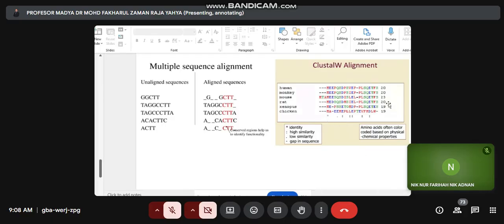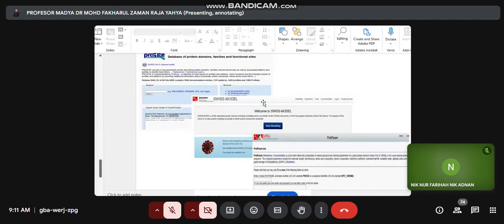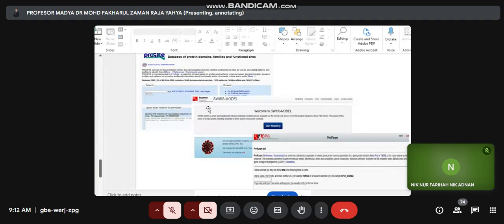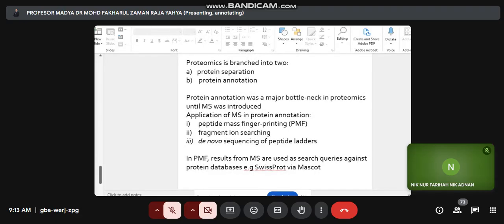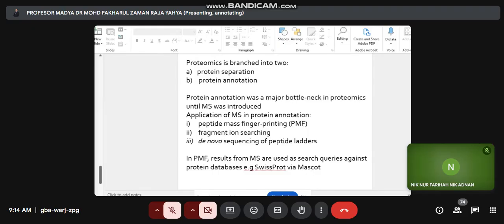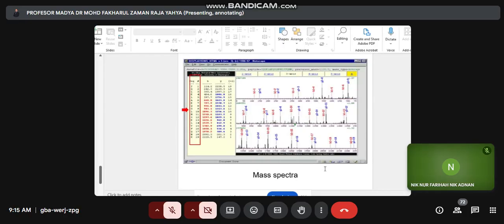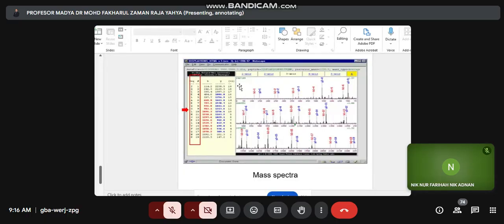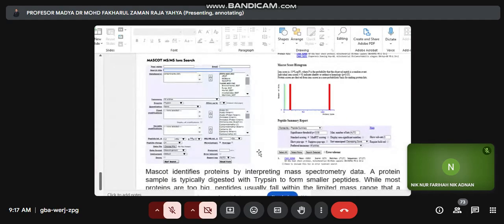BMS661 LAB SESSION PART 2